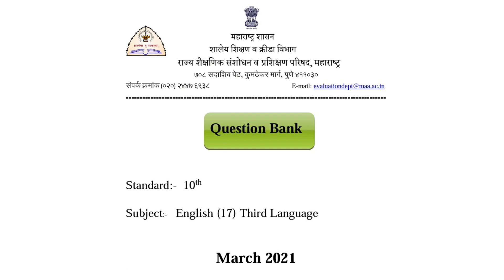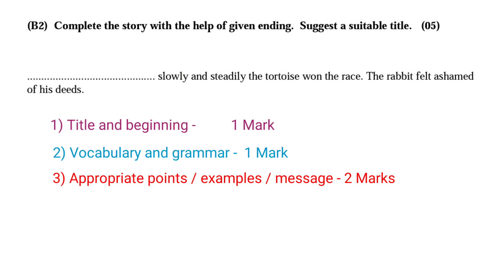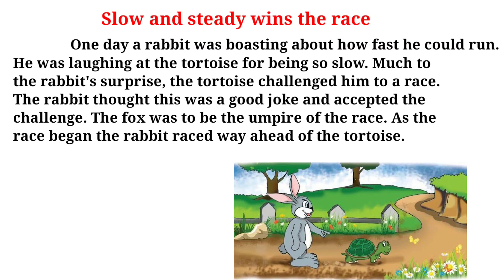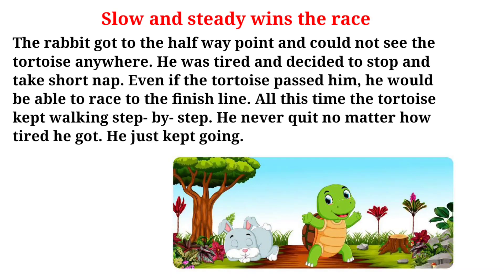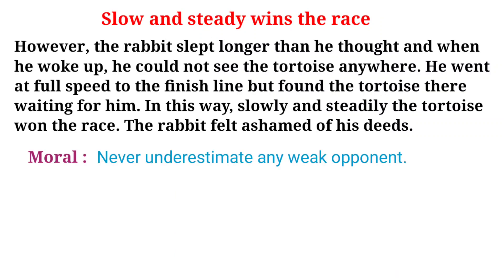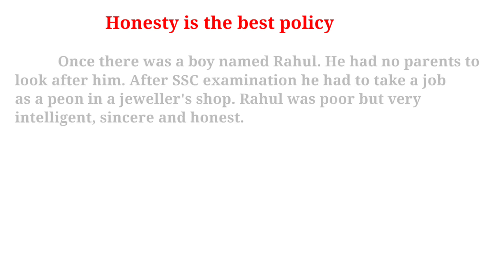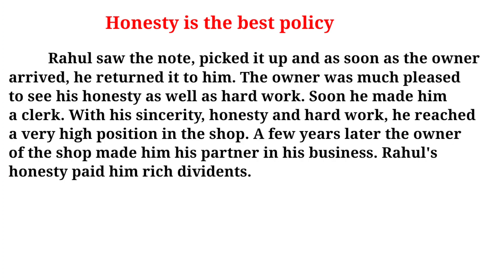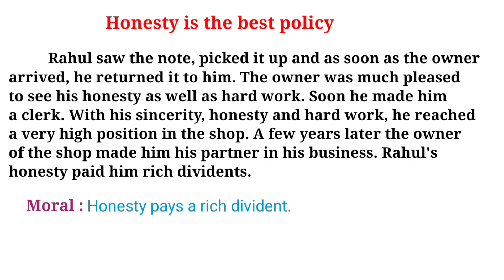Story Writing | By Anil Dalvi Sir